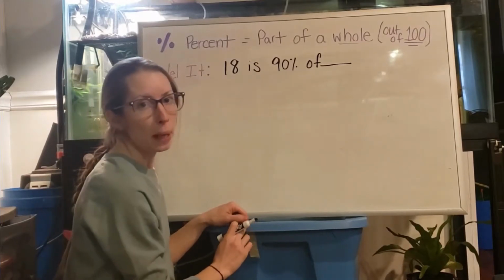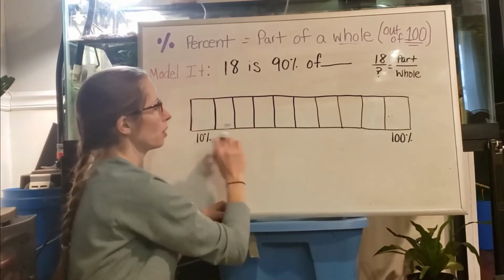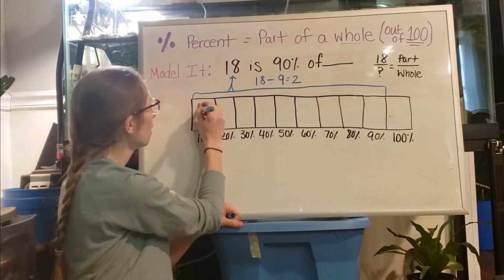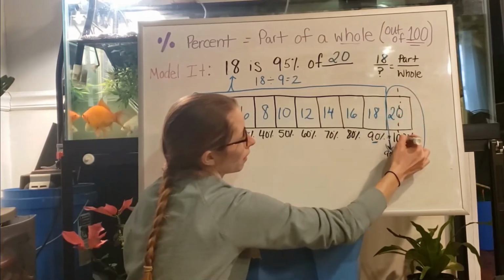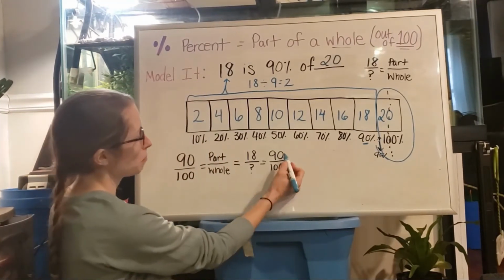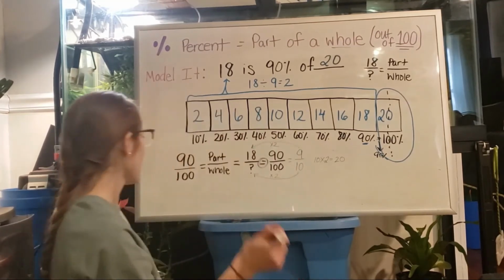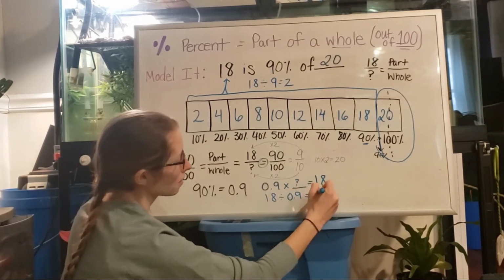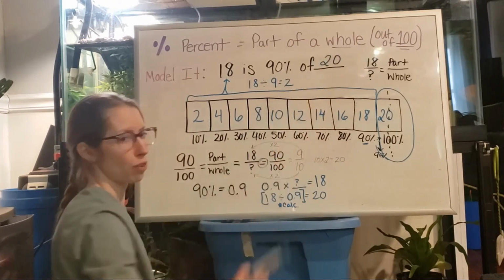Practice Sheet 2B Example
In this video, I go through a couple ways to solve the first problem on practice sheet 2B. This sheet is different from the usual percent problems you are used to seeing because it is asking you to solve for the whole rather than the part.